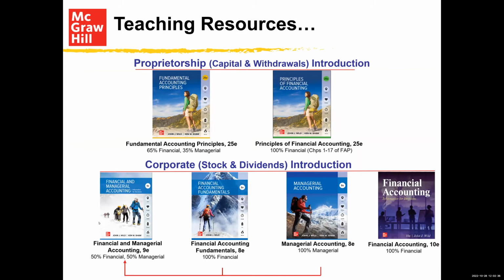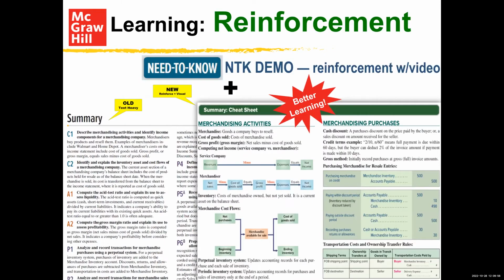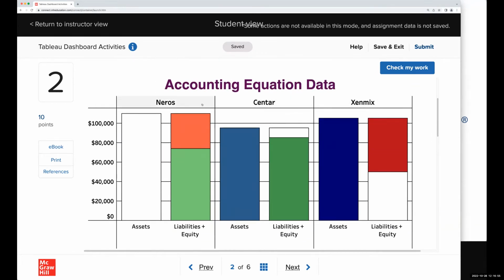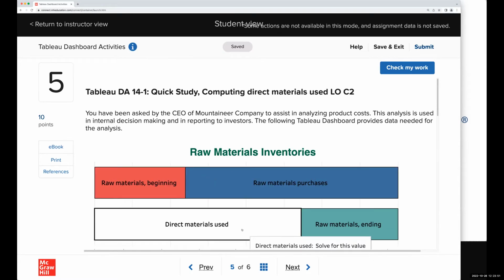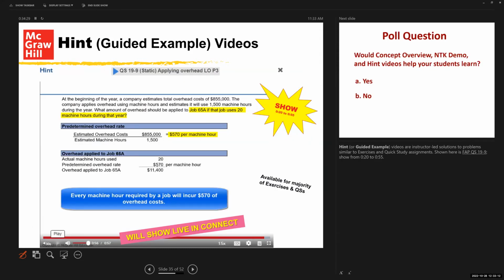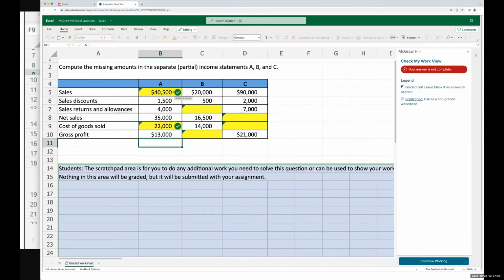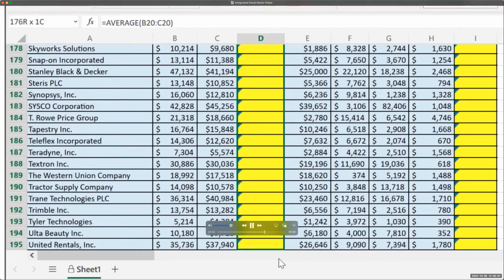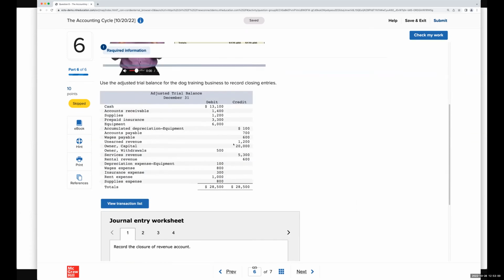Innovative & Pioneering Career-Ready Tools for Introductory Accounting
John and Jonathan Wild